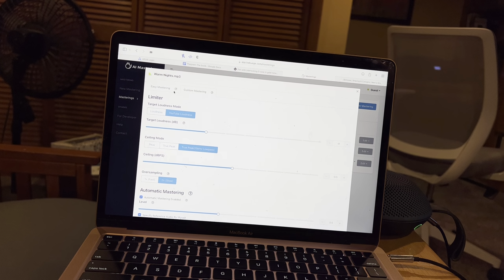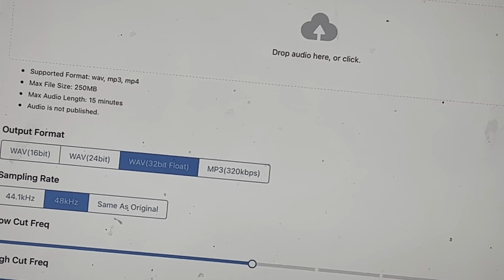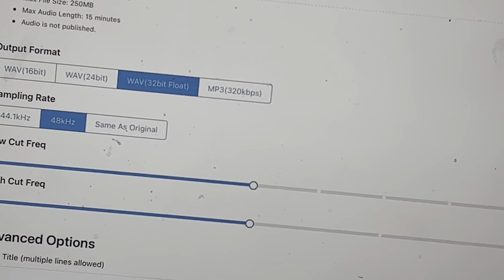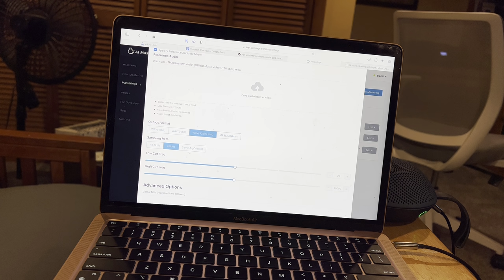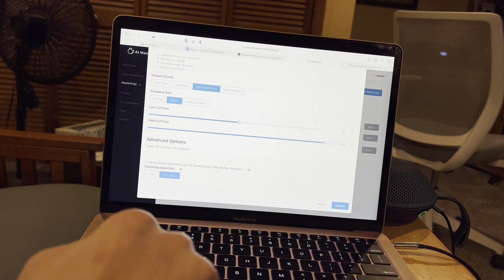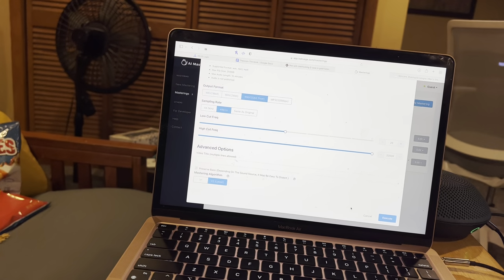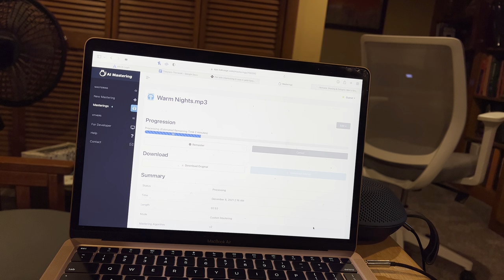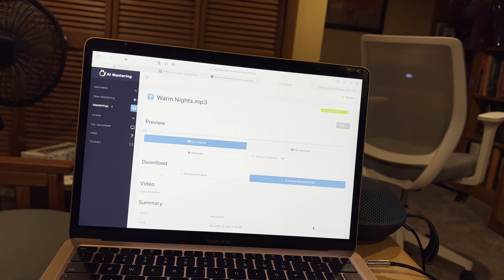Ai to fix bad audio??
How I use audio to upscale and fix old audio tracks.